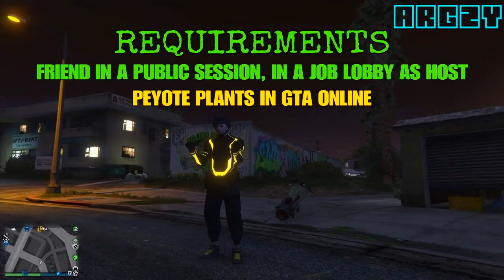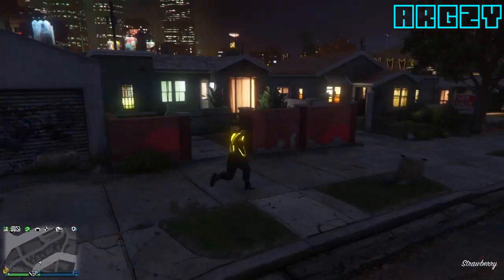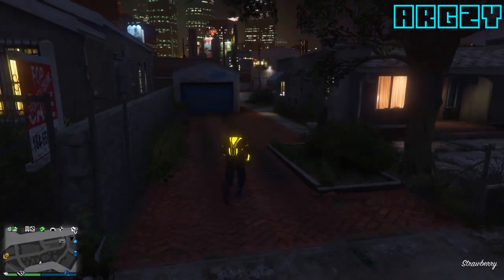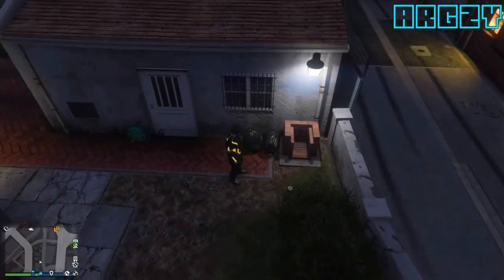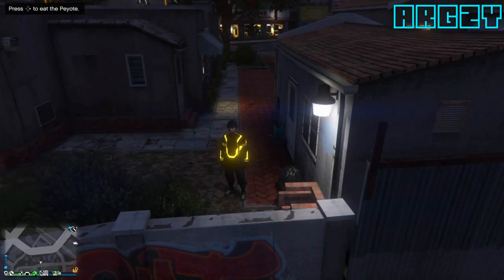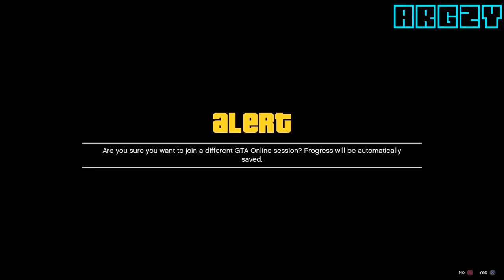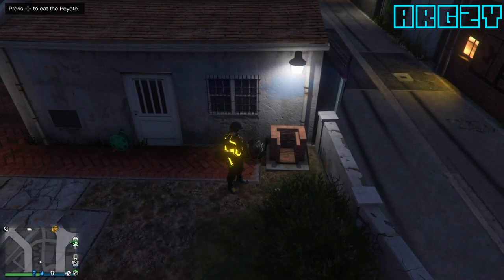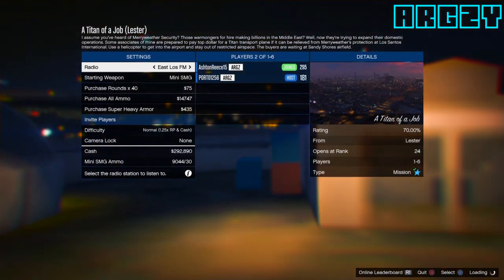IT'S BACK! Peyote Plant RP Glitch! Best RP Method in GTA Online! Hurry Whilst It's Here!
In this video I show you the best method on how to make insane amounts of RP in gta 5 online using this limited time event with Peyote Plants which spawn in Online, so make sure to do this glitch whilst they are still here 🙌